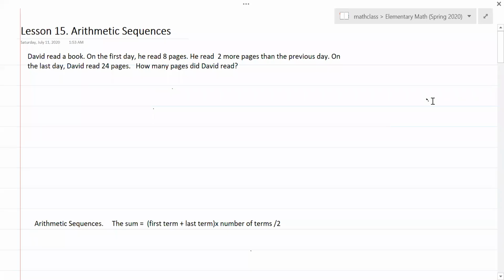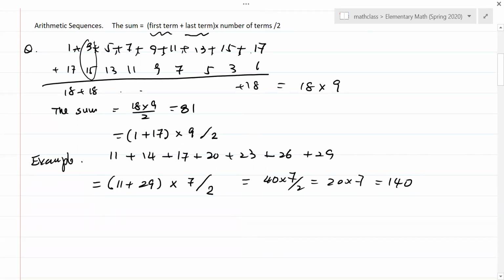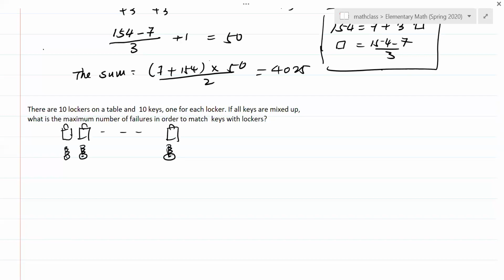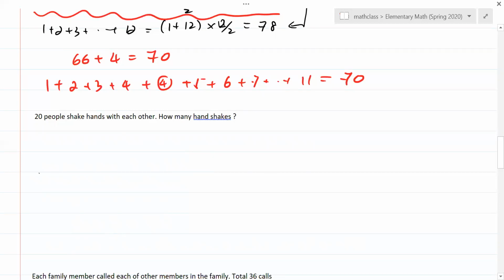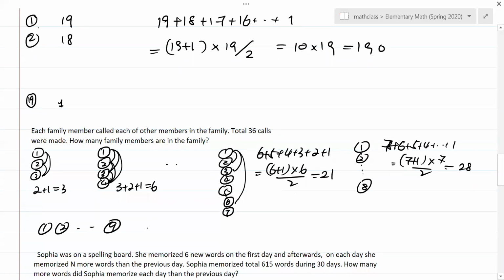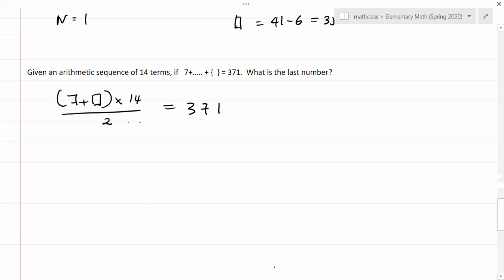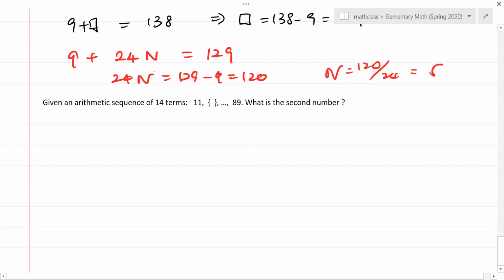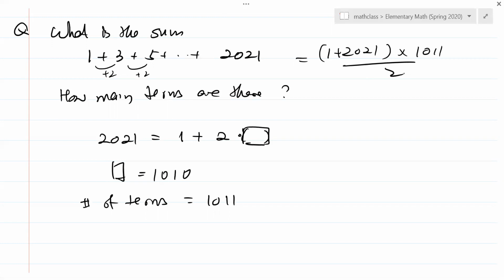Elementary Math 15 Arithmetic Sequences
The purpose of this course is to improve student’s critical thinking skill. We shall train students to study math problems in multiple ways. After each lesson, students will get a set of exercises for practice. I will accept 4th-5th graders for this class. One lesson covers one topic.